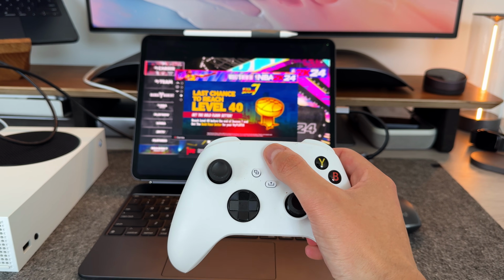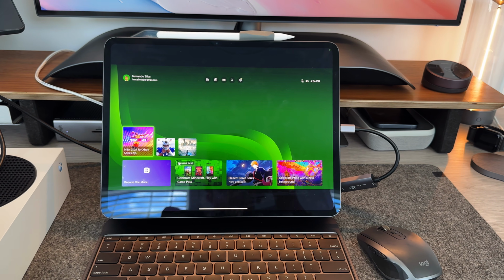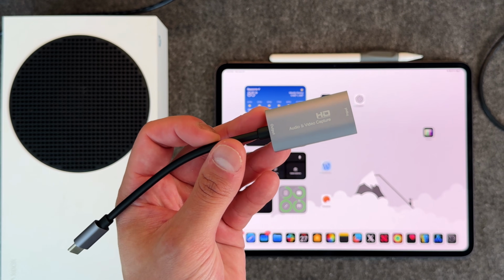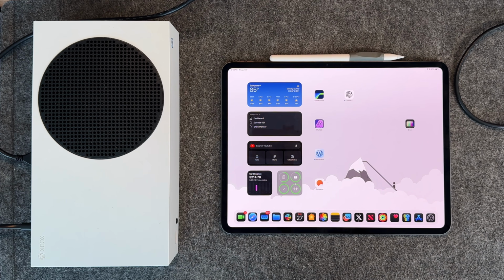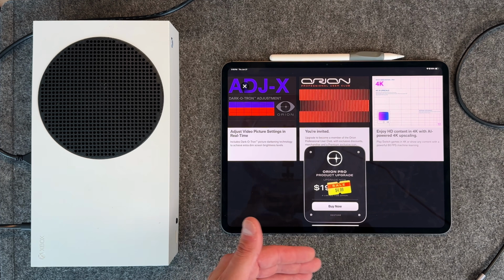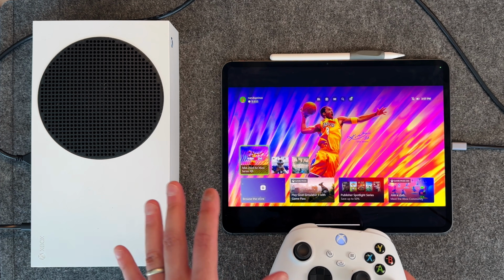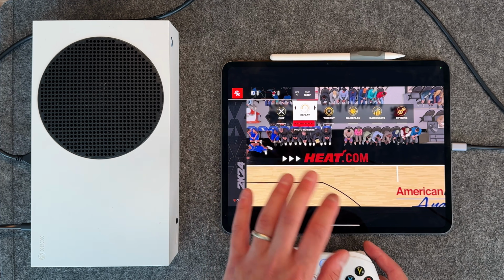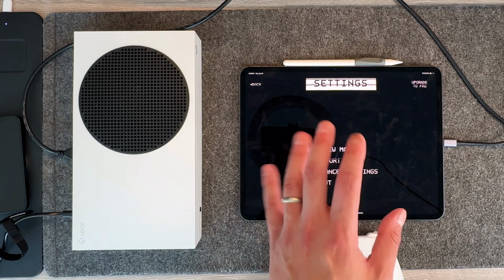Hands On: Turn Your iPad Into a Portable Gaming Display for ANY Console! [iPadOS 18]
As you know by now, my iPad is my favorite computer for so many reasons. Now, I can use my iPad as a dummy display! Here is how to do it.

## Chapters

0:00 - Using iPad as a console display
0:29 - iPadOS 17
1:27 - What You Need
2:44 - What does this work with?
3:11 - The Setup Process
3:57 - The Orion App
5:00 - Playing Games
5:40 - AUdio Support
6:15 - FPS support
6:45 - iPadOS support
7:05 - Application control
7:23 - Final Take how i use it